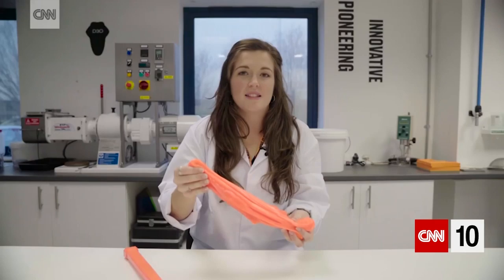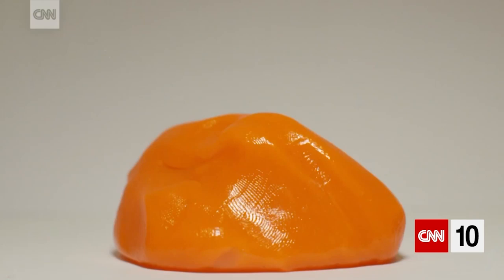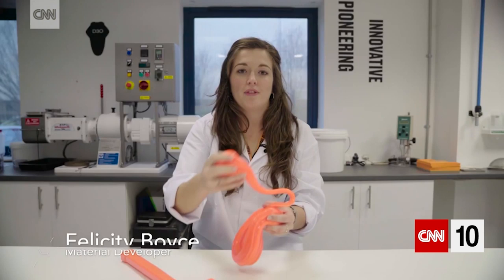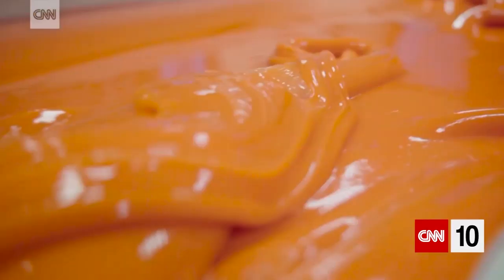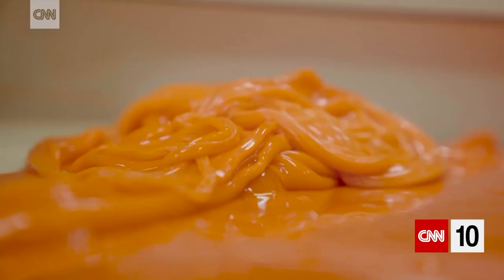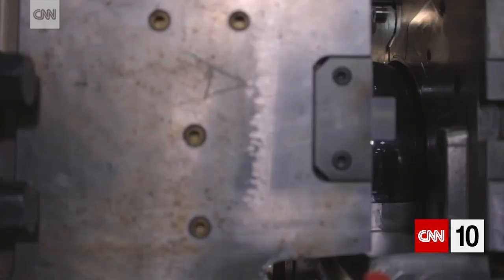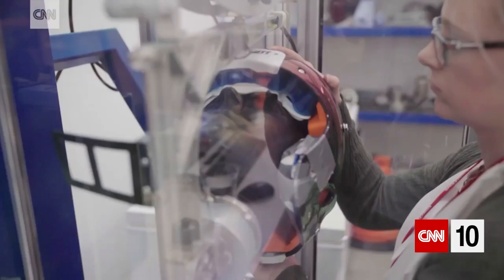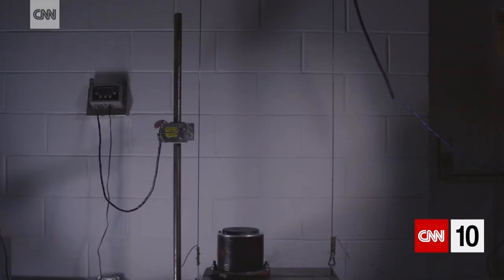Can This Orange Goo Make Football Safer?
How one company is making the NFL safer with an orange goo that helps helmets absorb high impact.